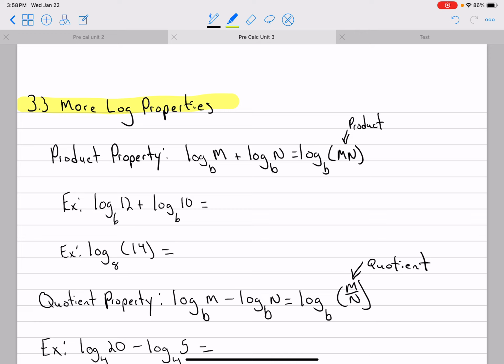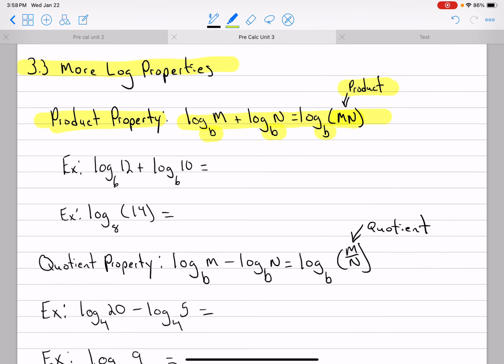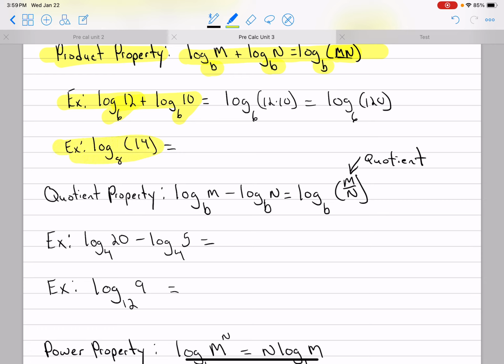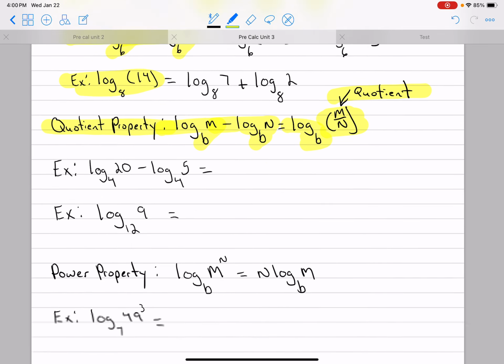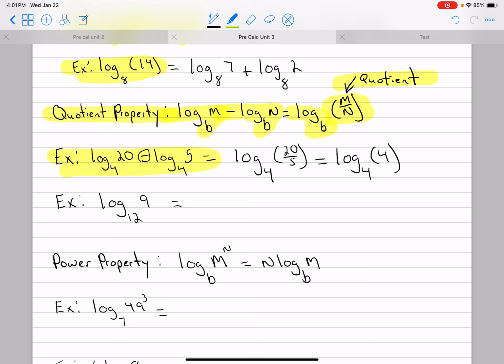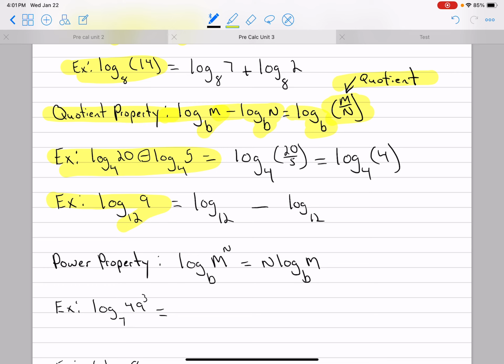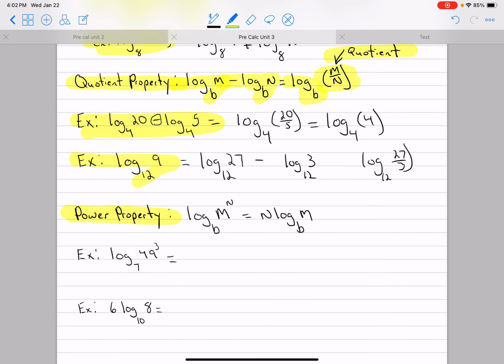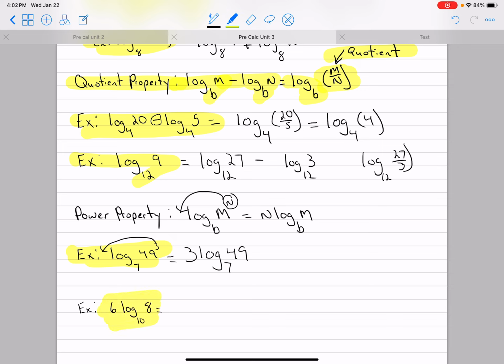More Log Properties